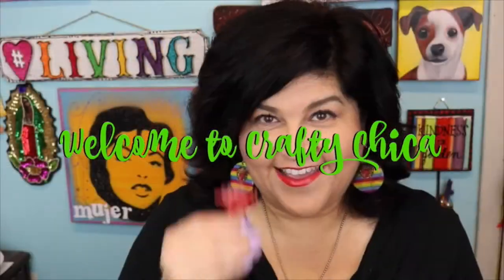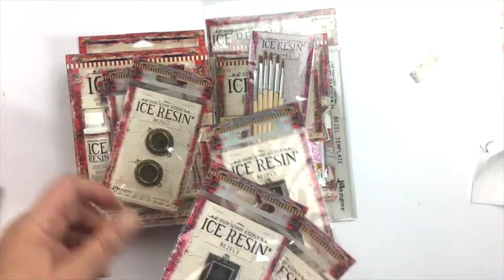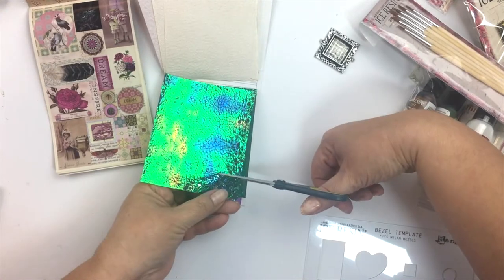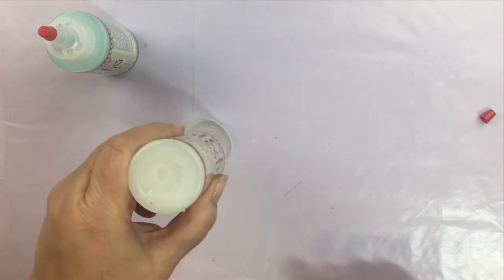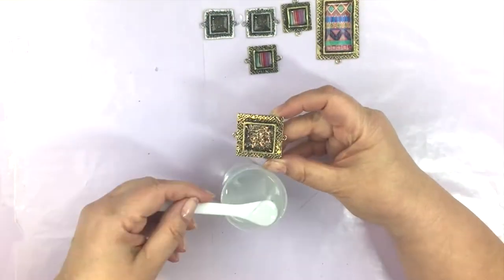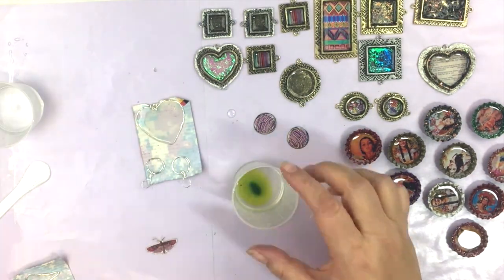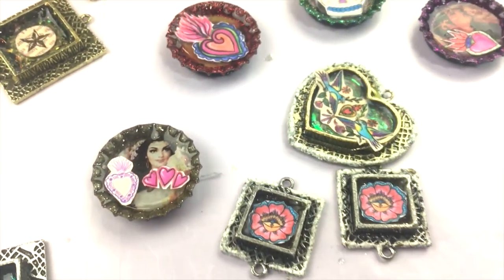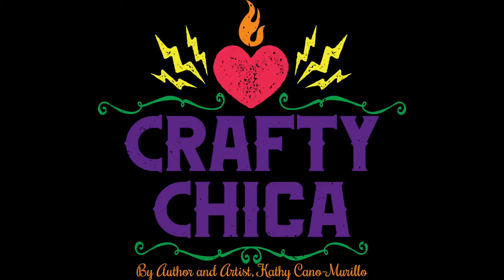Resin Jewelry DIY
Ice Resin sent me a round of goodies so, I made this resin jewelry diy video for all of you to see what I made with everything! Use wax paper to line your work surface, and after you mix your resin, let it set for about 10 minutes for gas bubbles to pop.
❤ DON’T MISS A VIDEO!
Check the box..
Click SAVE!
Yay! Now you’ll be the first to know when I post a new video!